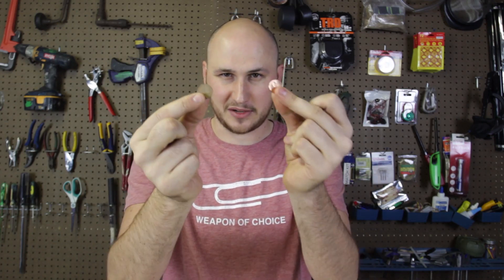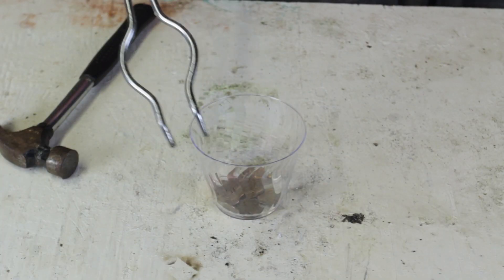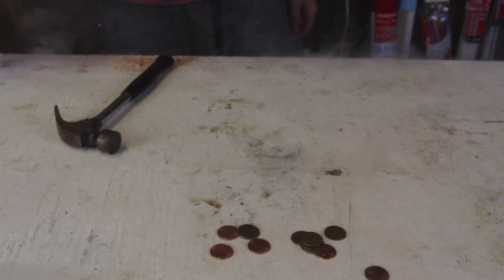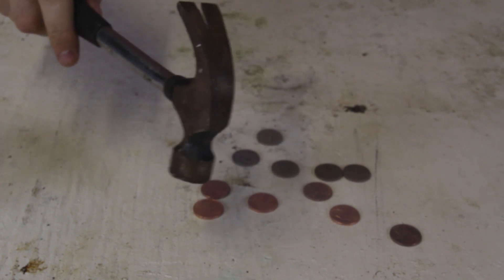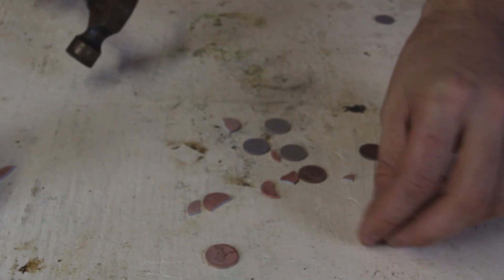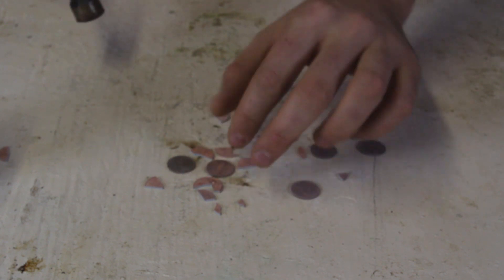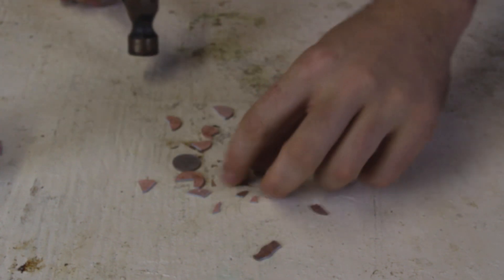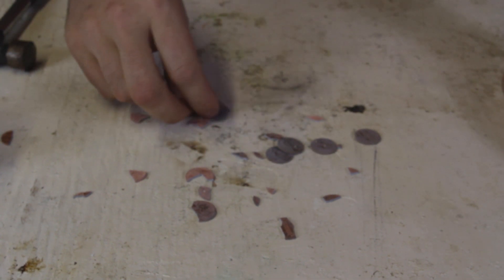Pennies into Liquid Nitrogen - Science Experiments